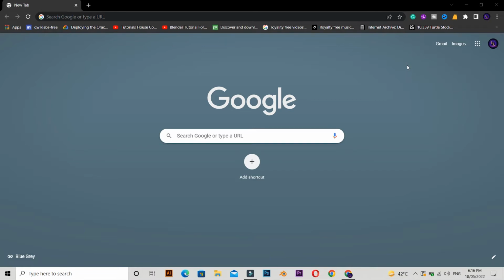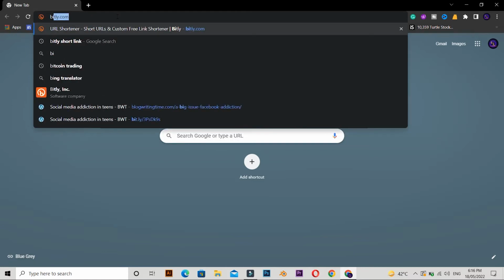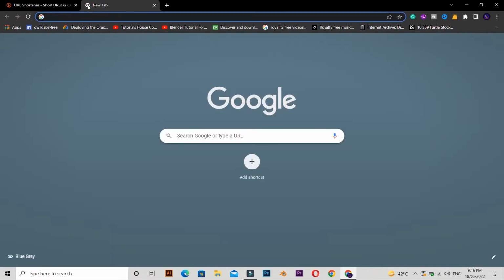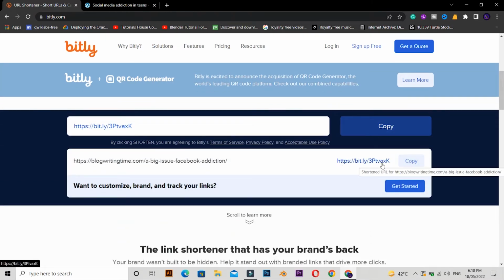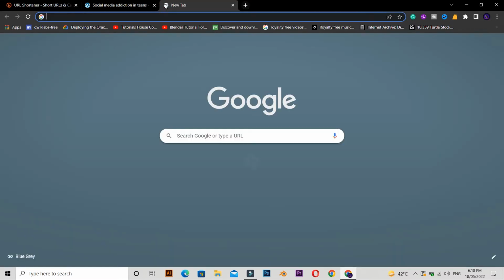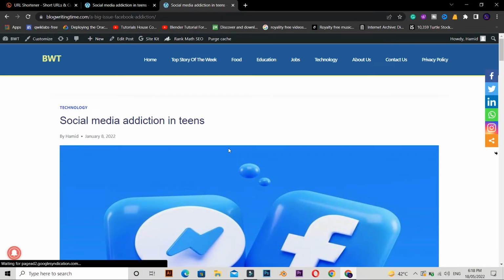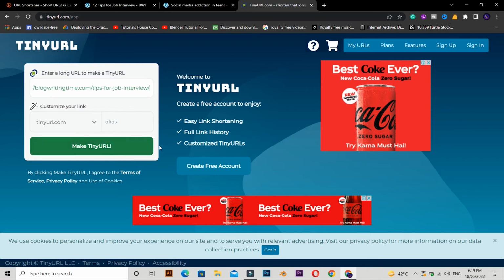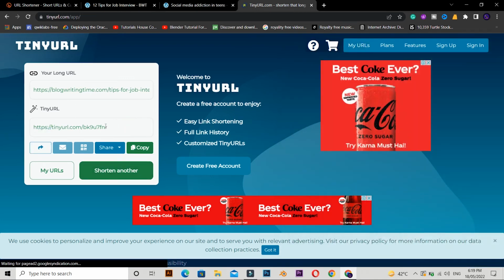bit||tiny URL google||google bitly||How to shorten URL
Welcome; Everyone in this tutorial you will learn how to shorten any URL?